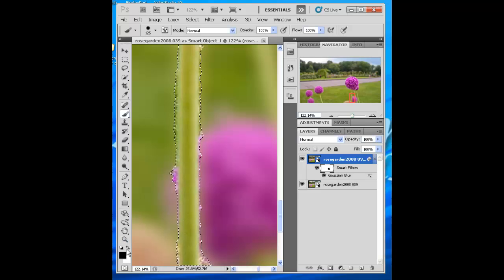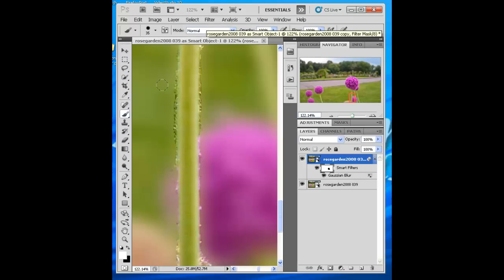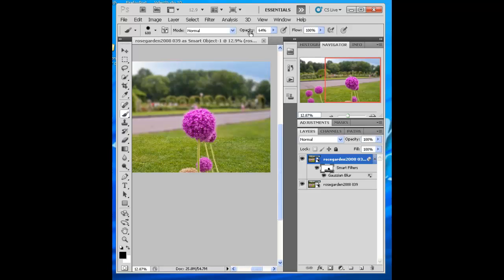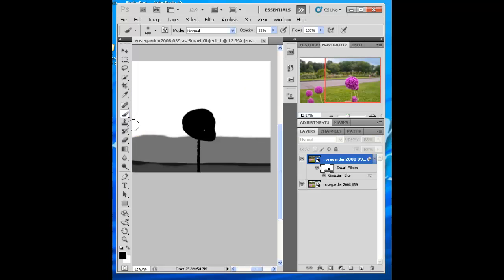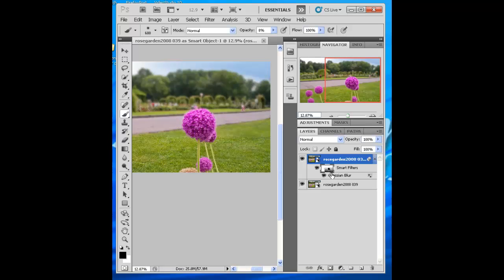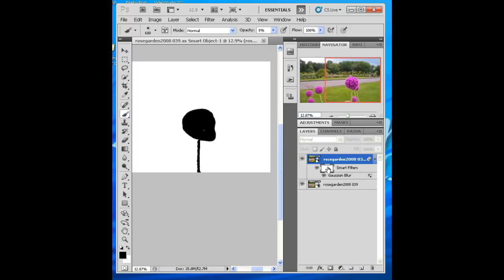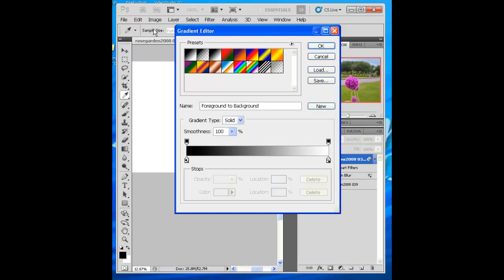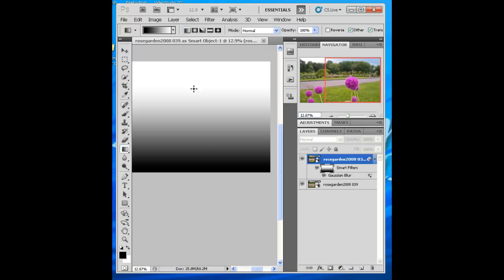Photoshop Tutorial - Artificial Selective Focus part 2 of 3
Learn Selective Focus